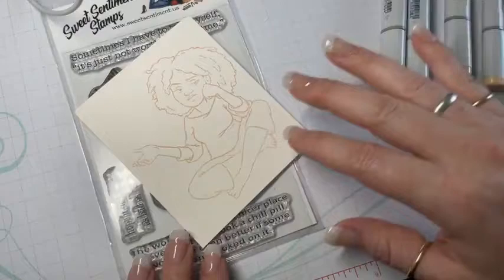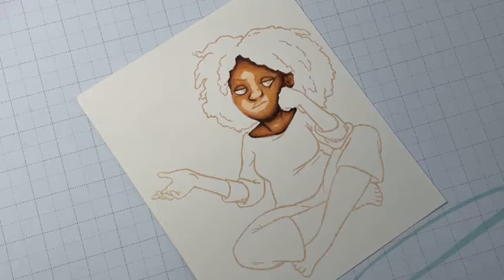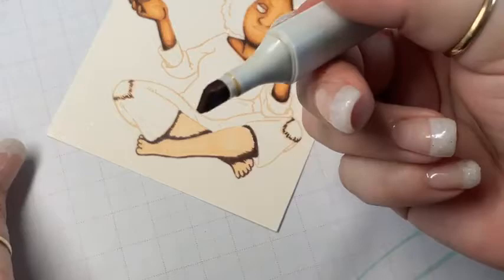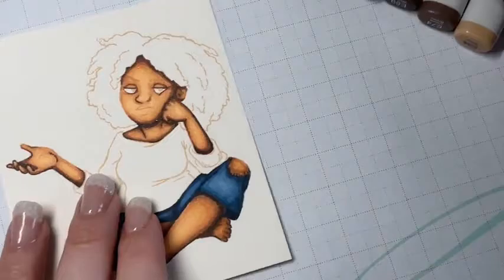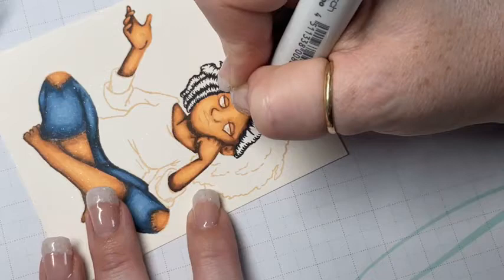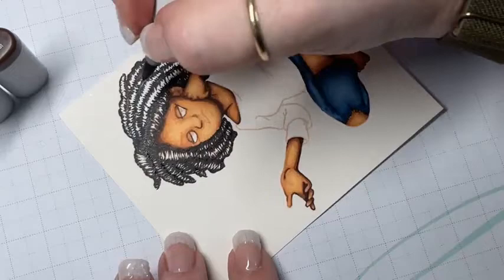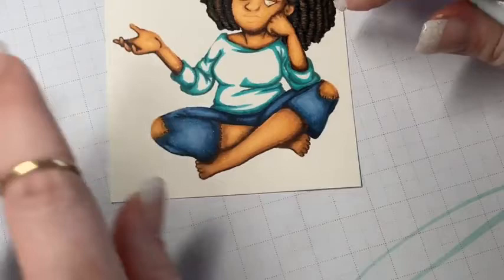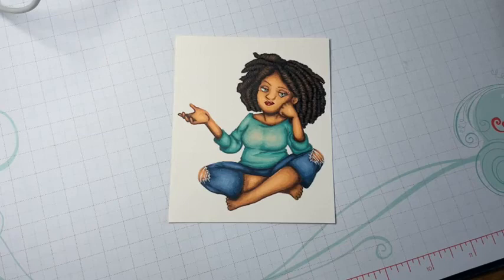Espresso Ringlets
This stamp is one of my absolute favorites to color.  In this video you get to see how I color ringlets with a beautiful espresso blend of Copic Markers.